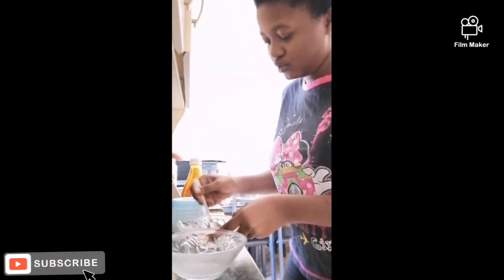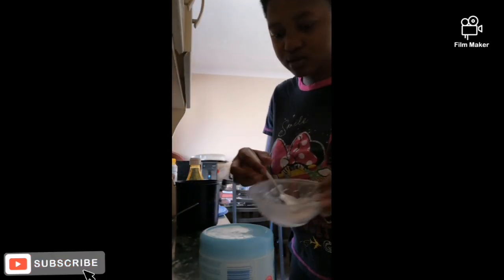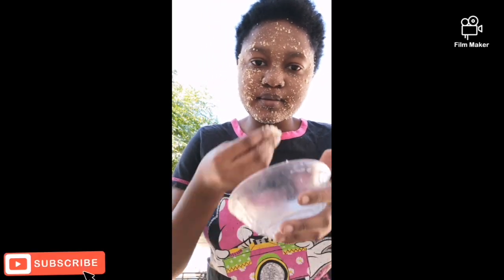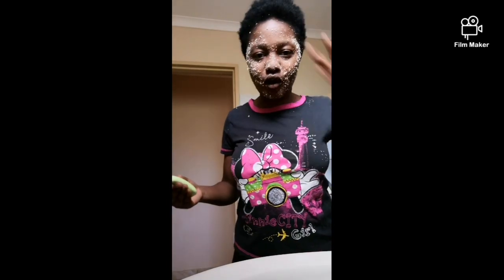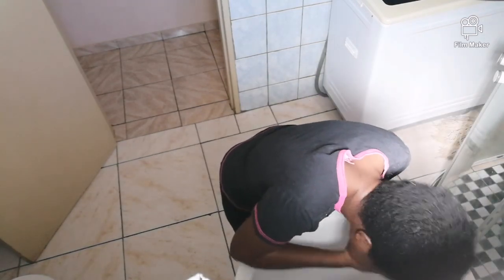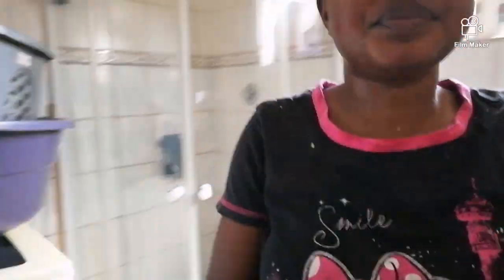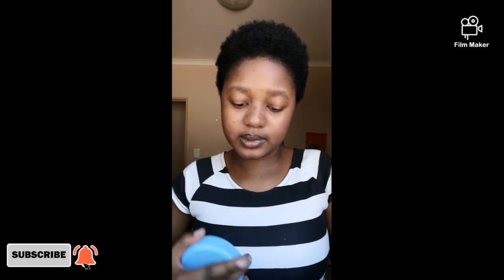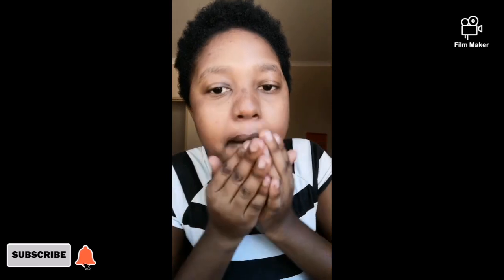All Things HYGIENE#1: DAILY SKINCARE ROUTINE 💛+ DIY lip scrub 💋| Gentle Magic ✨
Sit down and relax and watch yet another video 📹
This video 📹 was highly requested and I just had to deliver

Home-made face mask:
Flour (top score) 🍚
Honey 🍯

Diy lip scrub remedy:
Sugar 🍚
Vaseline 🌜

Dont forget to give this video 📹 a big thumbs-up 👍🏽💕❤️

So enjoy! 💕